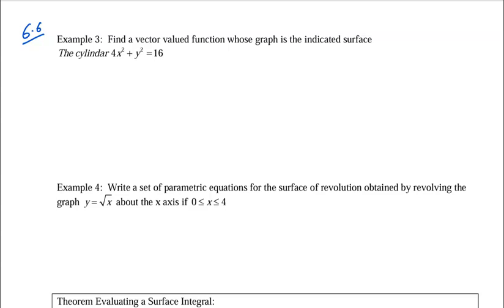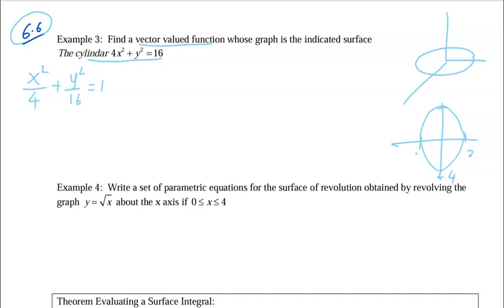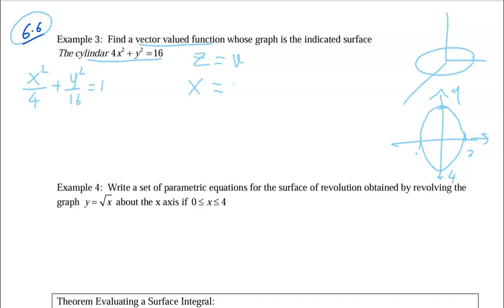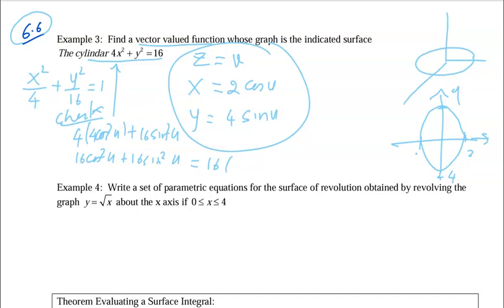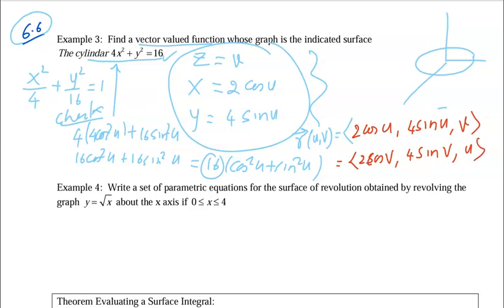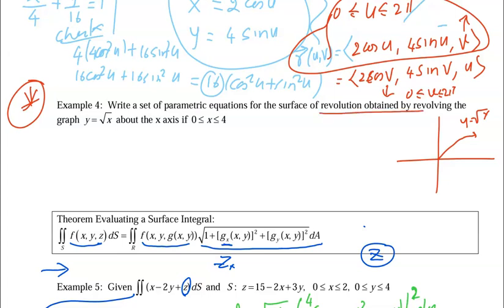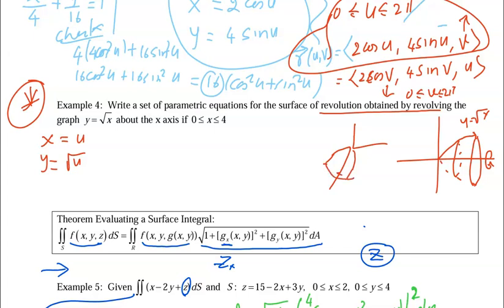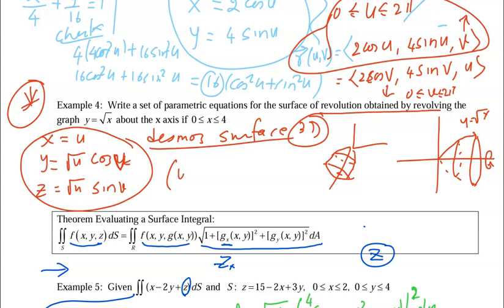m233 sec 6 6 example 3&4